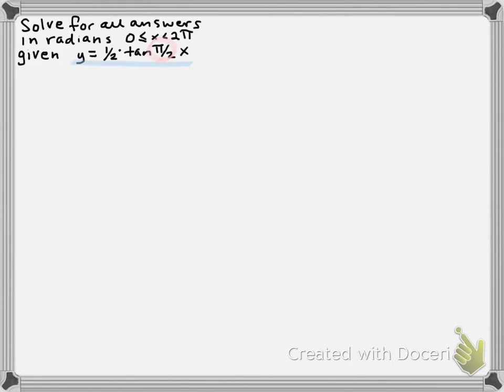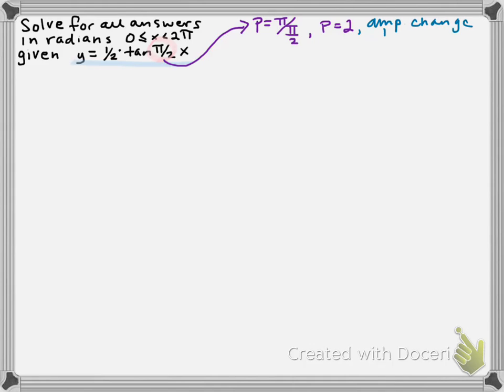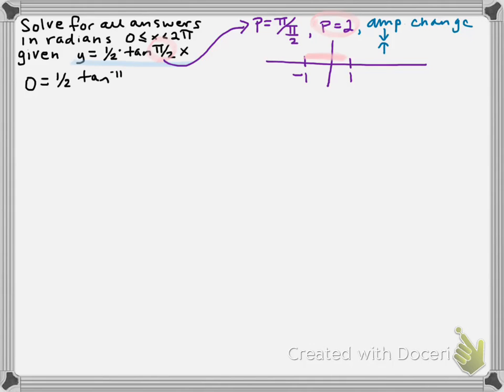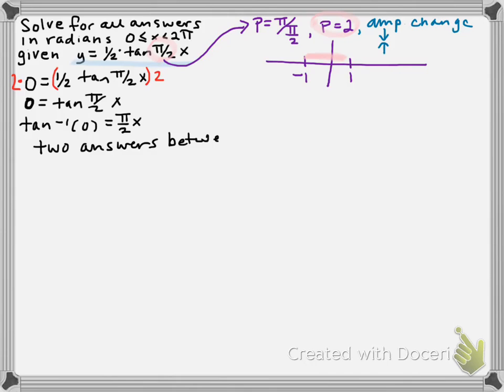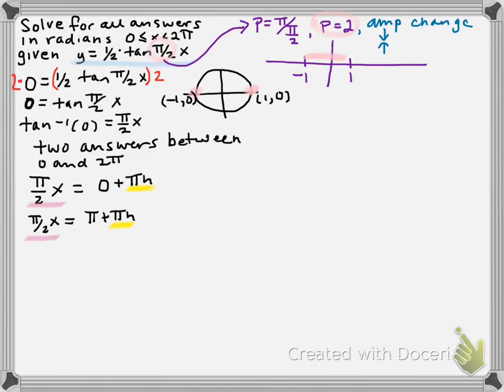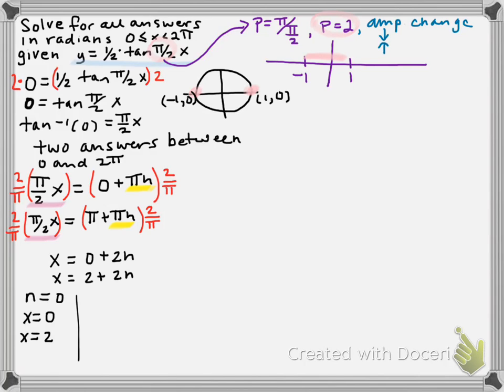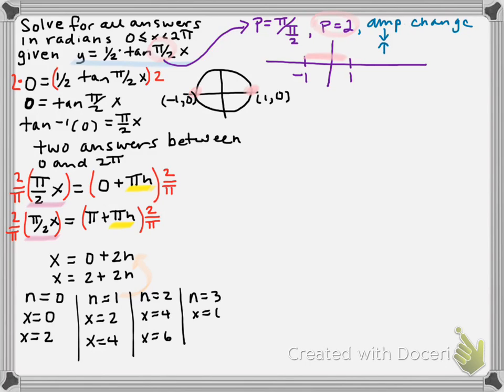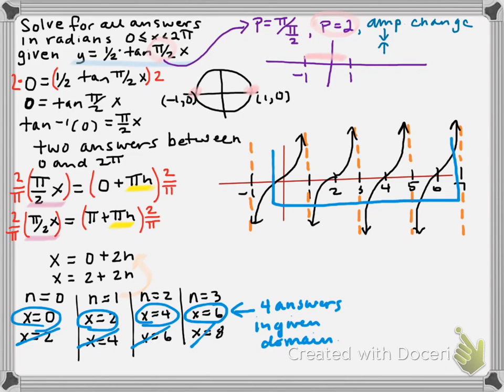solving trig tangent equation with multiple solutions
See how to solve for multiple solutions for tangent equation with amplitude and period change.